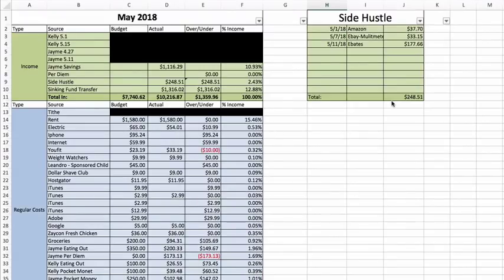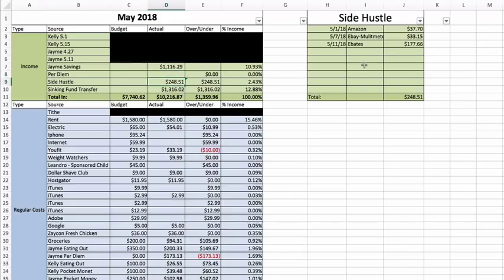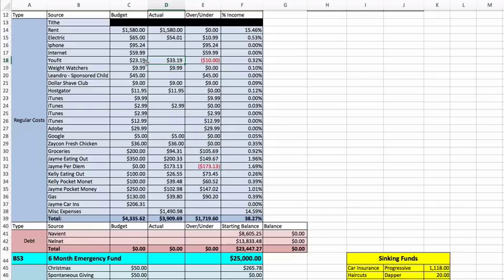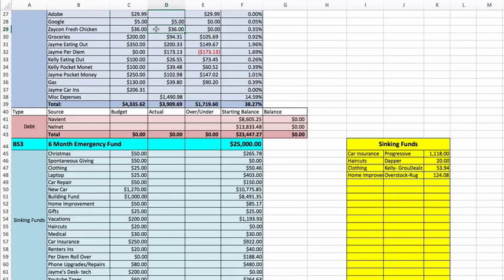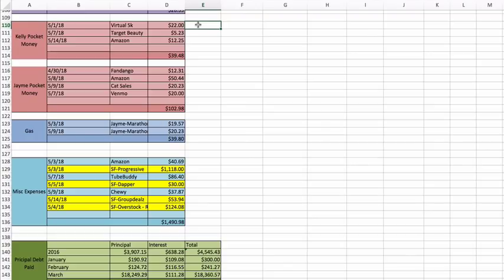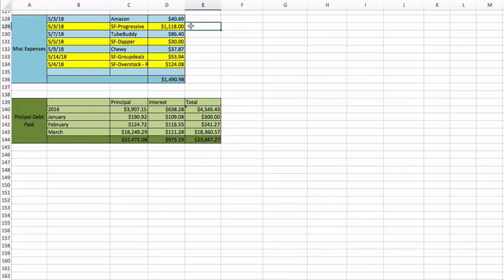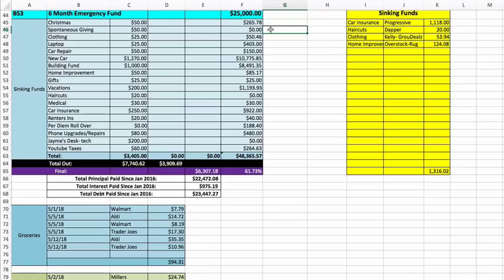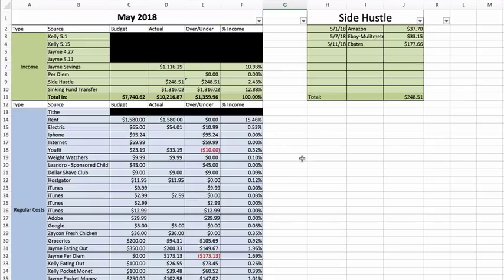MAY 2018 MID-MONTH ZERO BASED BUDGET | Dumping Debt Fridays | Dave Ramsey Inspired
Baby Step 7 is HERE!! I am on my way to financial freedom. The fastest way for me to pay off all of my student loans was to use Dave Ramsey's Zero-Based Budget and now DEBT FREE and currently have built my 6-month Emergency Fund of $25,000 and cash flowing a new (to me) car! I have been budgeting now for over a year and it has truly changed my life. In this video, I go over each category with you and budget down to the penny to achieve a zero-based budget.
Here is my May mid-month budget update where I go line by line explaining my Dave Ramsey Zero Based Budget. A zero-based budget is where you give every dollar a name, any remaining money you have left over you put straight towards your goals, whether that's paying off a credit card, towards baby step 2, towards your kid's college fund, a car fun or like me, my wedding fund. At the end of the month, your budget should read ZERO, that's where it gets its name, Zero Based Budget!

Sign up for Zaycon Fresh! Amazing Chicken and meats, often running $0.99/lb deals!!
Use the code FIRSTCASE to get the chicken from $1.80/lb ($75.60/ case) down to $.99/ lb ($39.60/ case)! HUGE SAVINGS. DON'T MISS OUT! I wish I'd done it last time and there's no telling when this sale will happen again!